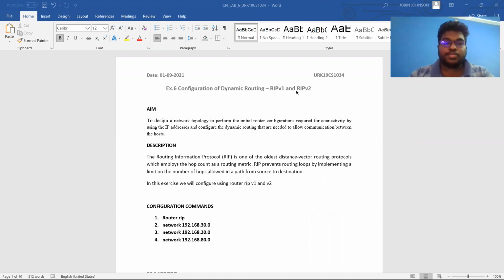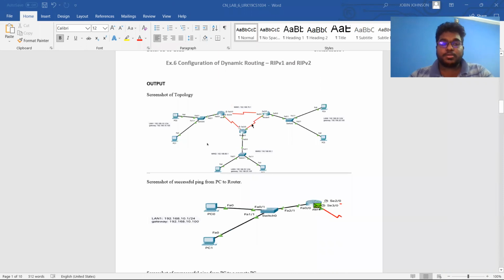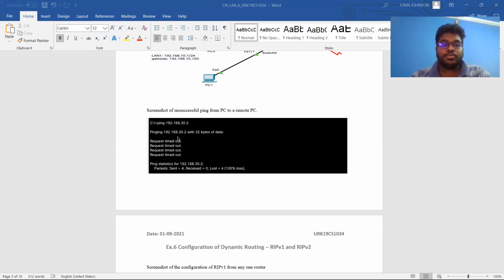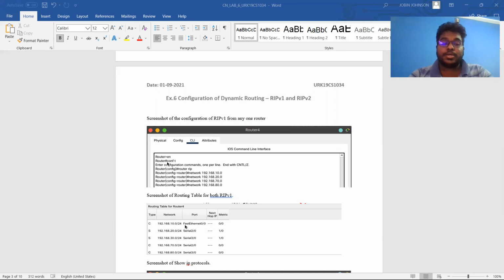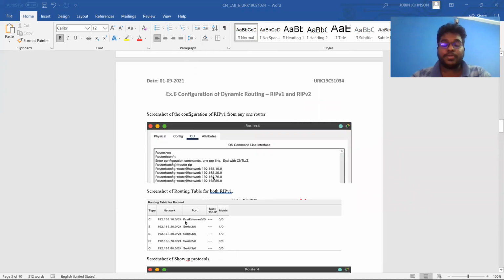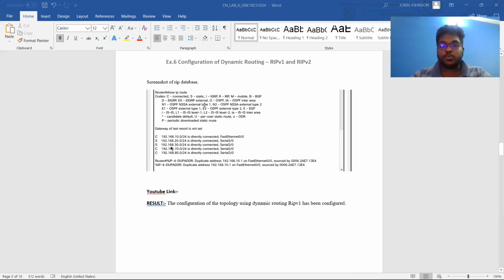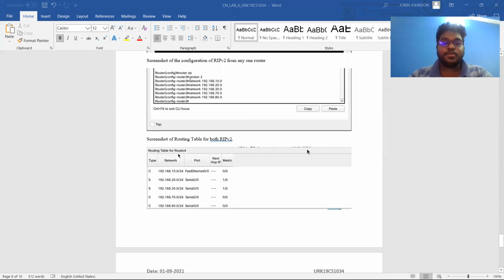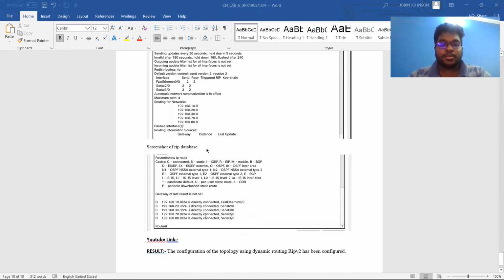CN_Lab_6